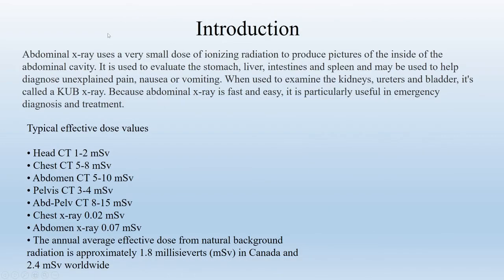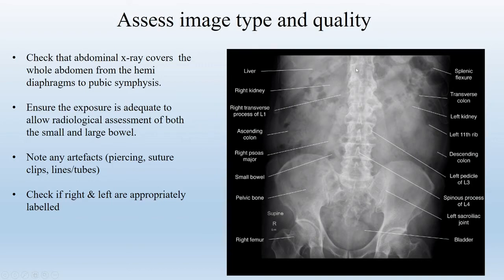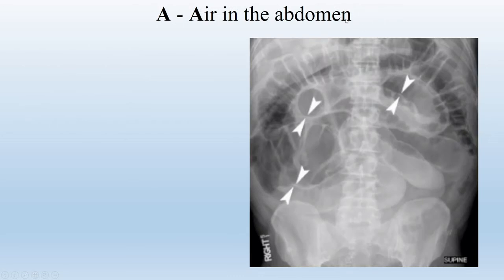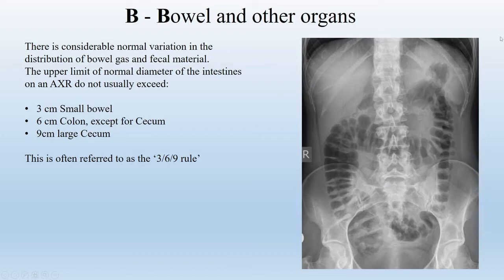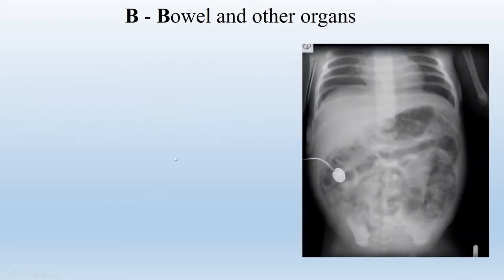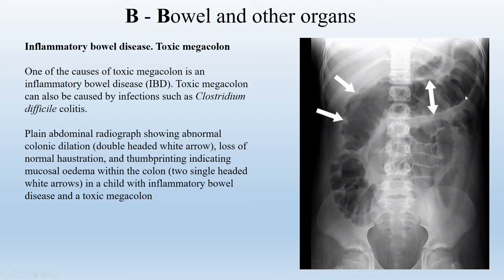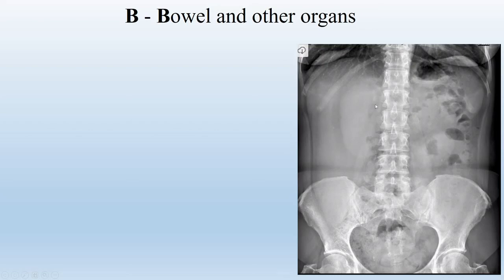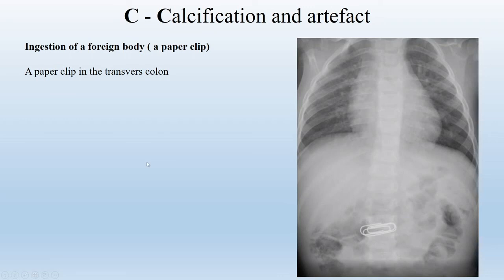Abdominal x ray NAC OSCE course FREE videos Starmed Medical Education Programs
Drs Silverman and their IMGs and CSA doctors from their clinical research class aim to create the largest FREE database of NAC OSCE clinical cases in both English and French The most in depth & affordable NAC OSCE course in Canada
Drs Silverman have helped over half of licensed IMG (FMG and CSA) physicians in Canada
Sign up for Medical Education Programs Starmed free video lessons for residency matching on our youtube channel
3 months of training starting Nov 30 every Tuesday 6 pm to midnight
Pay as you go available, no upfront fee, select what classes you want, no contract
Highest licensing rate for our graduates!
Rotating study partners
Practice from day 1 with the instructors
All high yield stations (history, PE, IM, specialties,  counselling, PE, communication, management, ethics
Star instructors and examiners
Full course 3 months $1300
HIGHEST SCORES & LICENSING SUCCESS IN CANADA
NAC OSCE PREP DONE RIGT @STARMED-the stars of IMG prep courses & advising helping IMGs LICENSE for over 25 years!
We invite you to Join Starmed and our top instructors and ace the NAC! 95% of matched IMGs had superior NAC (this nr was lower for CSA) . Why us?
Thank you for your interest in our NAC OSCE course at Starmed
• The most in depth, long, and affordable course in Canada,
• Pay as you go, no obligations to take a number of classes
• Rotating study partners, our class sizes are small enough to offer you hands on experience every class and large enough to have a variety of study partners every week!
• All high yield stations in history, physical exam, counselling, communication, and management
COST
• Full cost NAC if you pay upfront is 1300 for the 13 sessions You can also pay as you go 125 per session (after 11 sessions you stop paying for last 2 classes but still need to pay for 2 days of intensive review 250 if you want to take it).
All sessions are on zoom, you have 6 days of guided study group, all materials, practice from day one, review of your taped videos with input. Most of our students got superior performance in the previous batch.
TESTIMONIALS AND SUCCESS STORIES
We at Starmed Medical Education Programs advertise our IMG SUCCESS and LICENSING AFTER TAKING OUR COURSE! We are not just exam pass focus, we are LICENSING FOCUSED!
See some testimonials you can see more testimonials about our success stories
Dr. MM from Iran matched in Radiology at U of Toronto
Dr. AP from India matched in Emergency at U of Toronto
Dr. XZ from China matched in Internal Medicine at U of Toronto
Dr. SS form India matched in Internal med in Saskatchewan
Dr. IA from Nigeria matched in Pediatrics in Alberta
Dr. WZ CSA form South Korea matched in Fam med at Queen’s U
Dr. NM from Iran matched in Internal med at McMaster
Dr. SB from Egypt matched in Anesthesiology at Western
Dr. DM CSA from Poland matched in Psychiatry at Queen's
Dr. AT from India matched in Pathology at University of Toronto
Dr. SK CSA from Ireland matched in Fam med at U of Toronto
Dr. LV from Cameroon matched in Fam med in Saskatchewan
Dr. DD from Sri Lanka matched in Fam med in NOSM
Dr. CD, MD from Cameroon- Universite de Montreal
Dr. SR form Pakistan in MLPIMG

• $100 package to build their application with Drs Silverman that includes editing one on one of your CV and access to some of the 40 projects to increase your application
• $100 package one on one editing/drafting of your statement
• 100$ interview prep traditional or MMI workshop of 7 hours and a 100$ one on one prep/mock
• 200 $ CASPer, CAP, FMProc, ALberta MMI course of 7 hours and 100$ mock